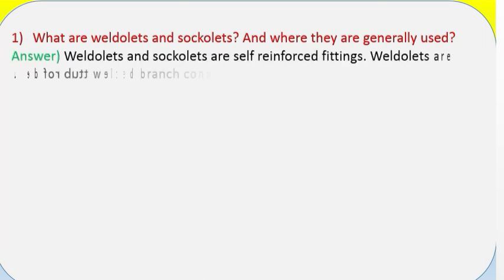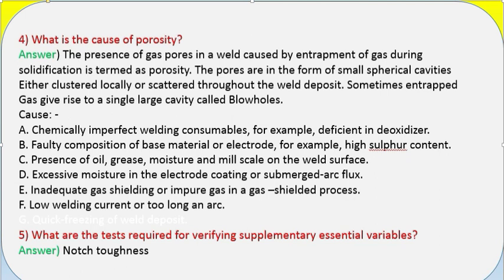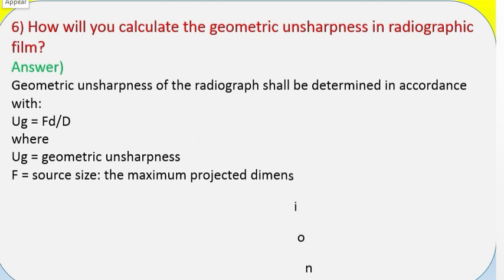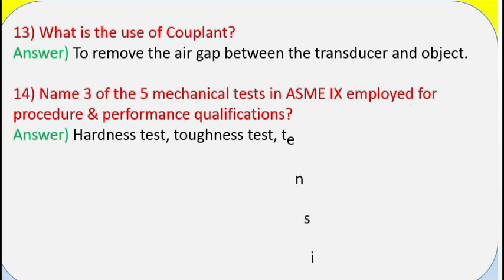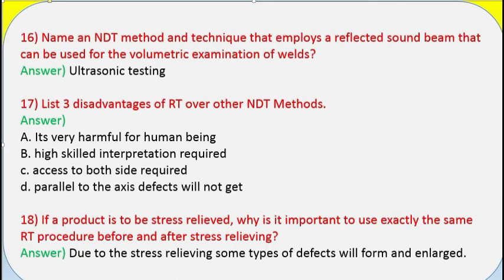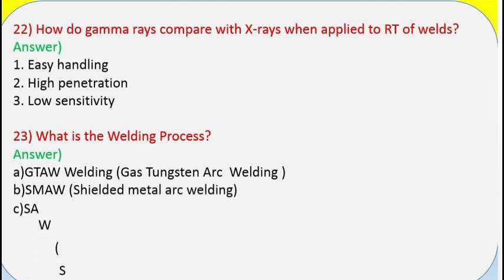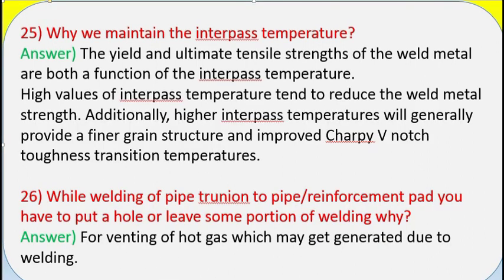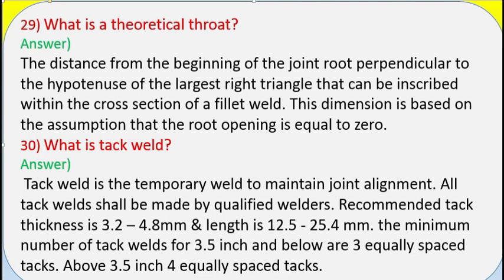Interview Questions for QAQC Engineer Inspector For Gulf Part 03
This Video gives the Interview Questions for  Quality Engineer ,Inspector For Gulf Country very helpful for Mechanical engineer /welding Engineer/Welding inspector /Welding Supervisor/Site Inspector.

This channel explain Regarding , WPS , PQR , welding in various process Piping , NDT and Painting related topic including defects analysis , acceptance criteria of defects , WPS , PQR , HOW to read WPS , filler rod , consumable , Electrode selection , Piping Isometric , Codes and Standards , Pipeline Coating /Wrapping used in piping Industry, Certification Exam API, CSWIP Question and answer etc .